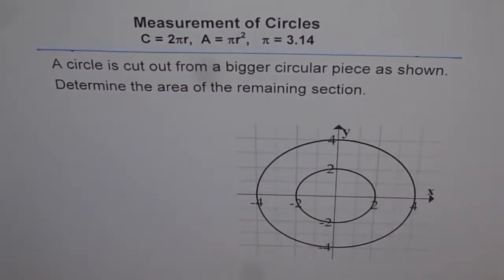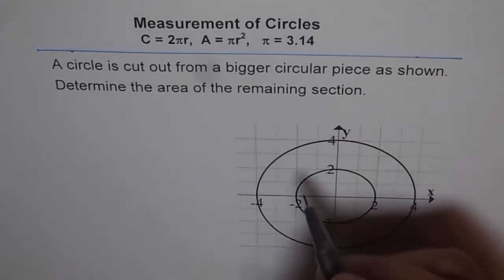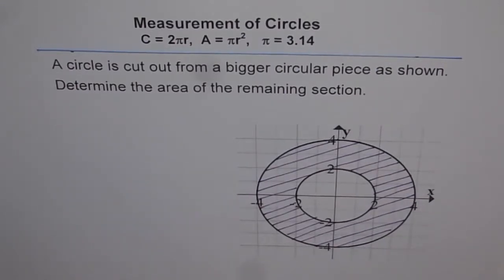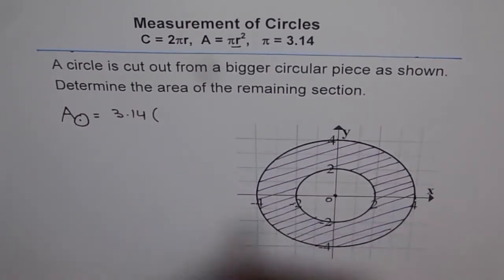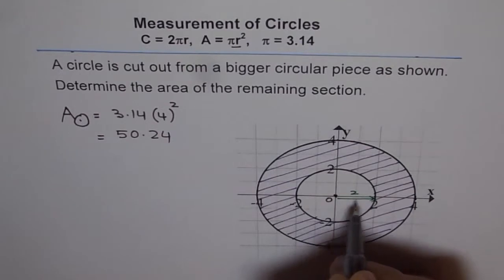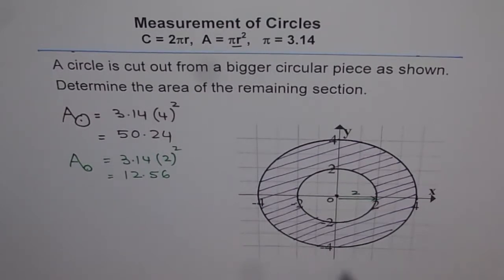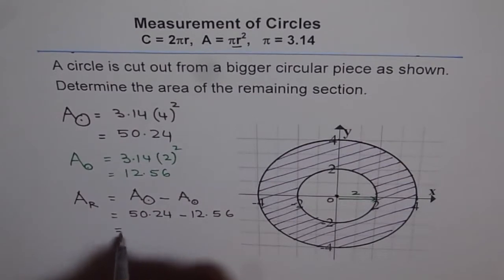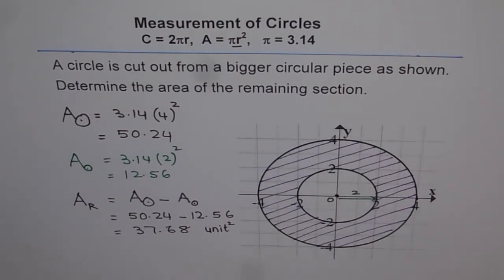Area Between Cocentric Circles -GCSE-EDEXCEL-SAT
Take away area of inner circle from the outer circle to determine the area of the section between them.
ma5dJyAqqCRR2g2_fdpZ7__VTVFOYA&index=8
Steps to find area from given circumference:
1. Find radius from given circumference, r = C/6.28
2. Find Area with this radius